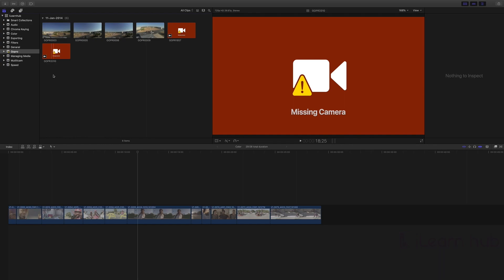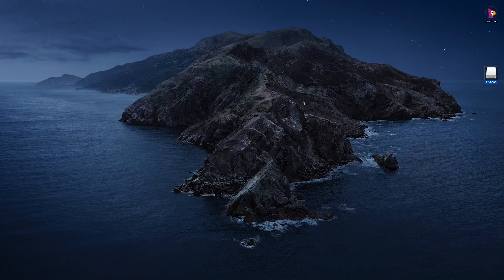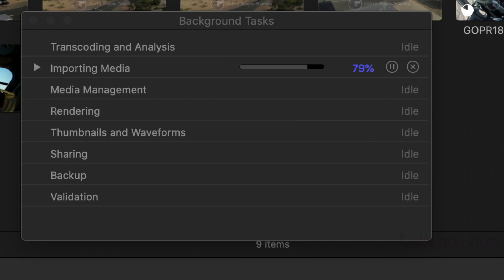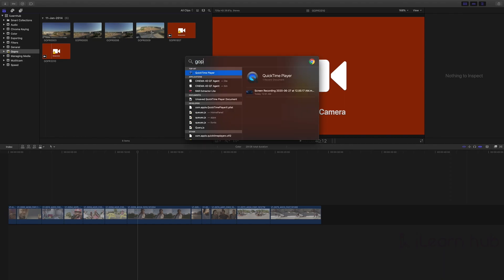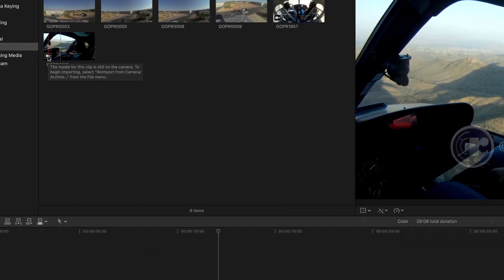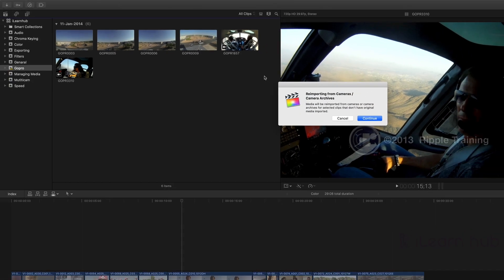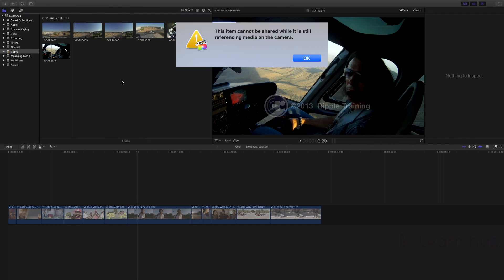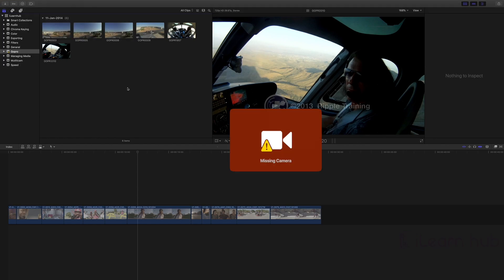Missing Camera in FCPX | Common Issues in FCP | FCPX Tutorials | iLearnhub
MISSING CAMERA is the common issue for FinalCutPro users. This video explains how to fix the problem in FCPX.